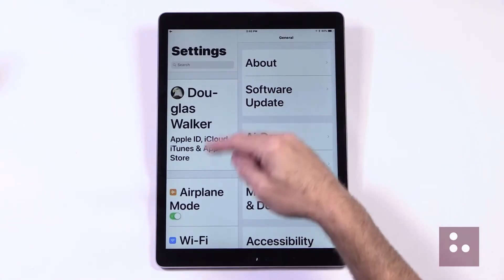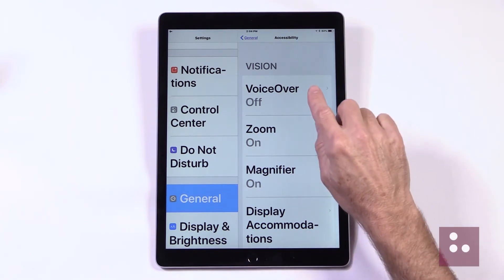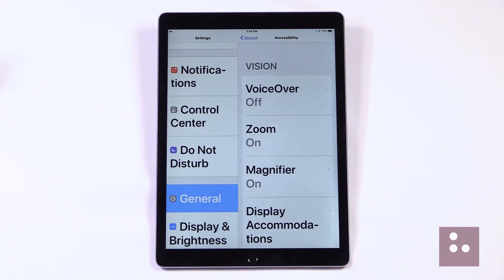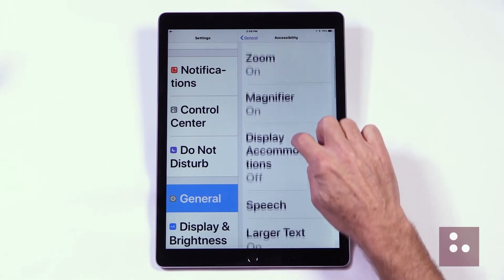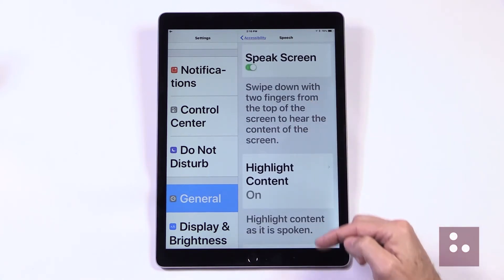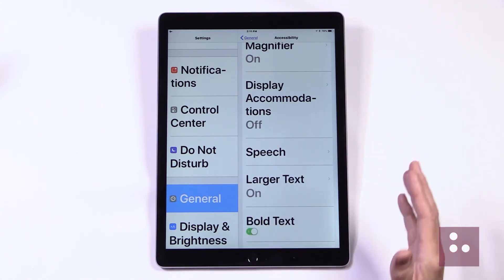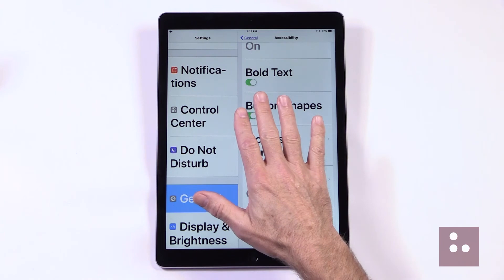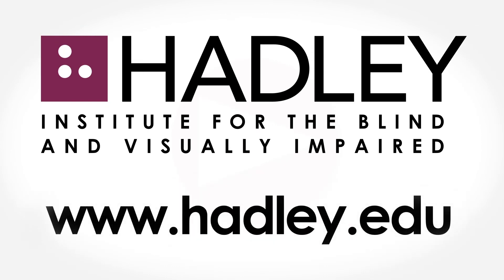iFocus Exploring the Low Vision Settings - Apple Accessibility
How to use the Apple Accessibility Features on the iPhone, iPad & iPod Touch. This video gives an overview of the low vision features built right into our device. It also explains where to find additional low vision videos that provide detailed instruction on specific features.

To watch the rest of the “iPhone and iPad” series, and other series on technology, go